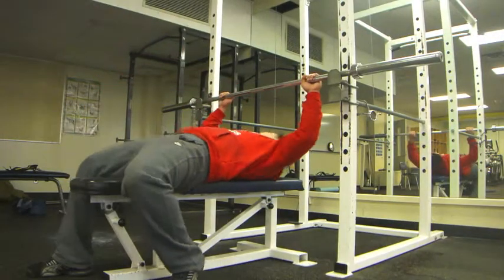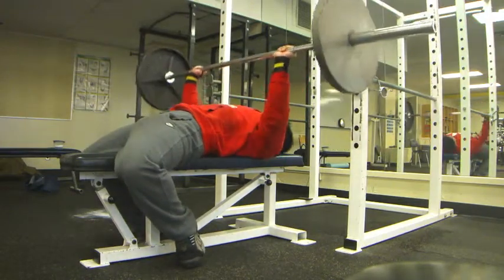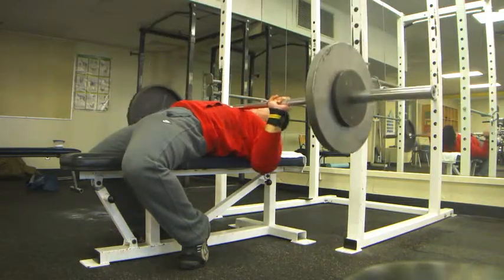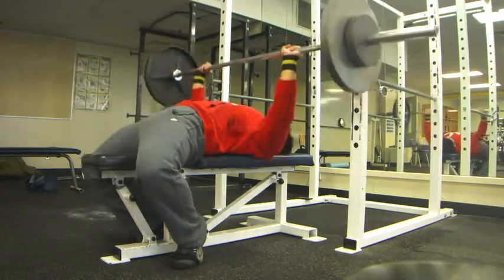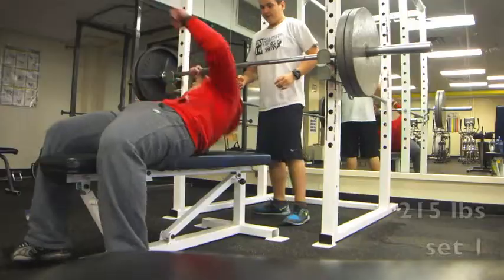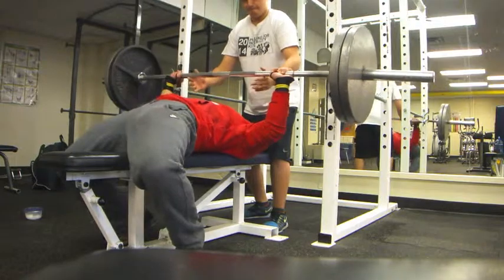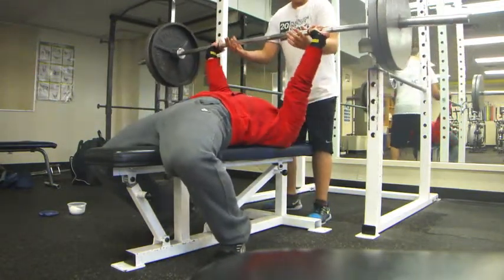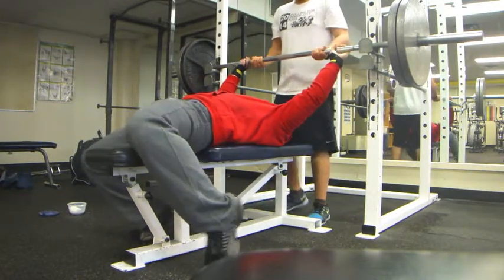Power Week Primary Movements (Bench)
Power week benching, only my primary movements. No accessory work